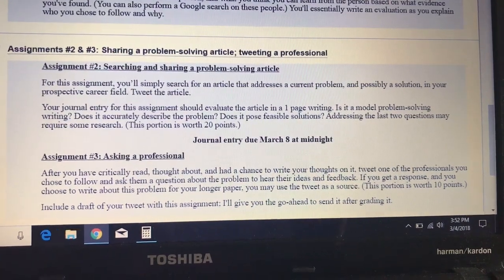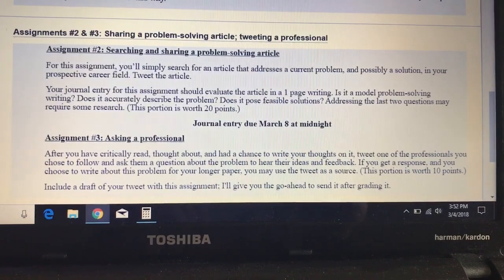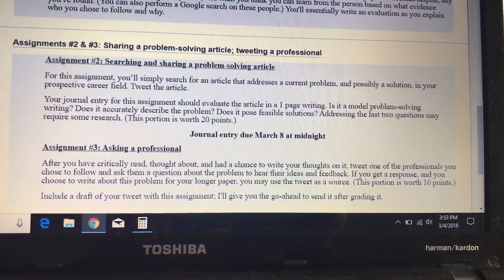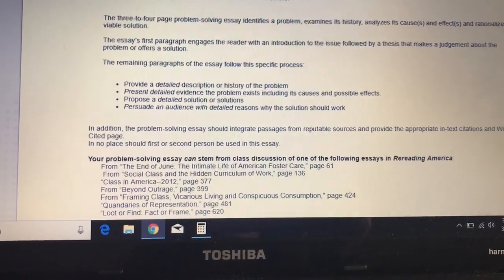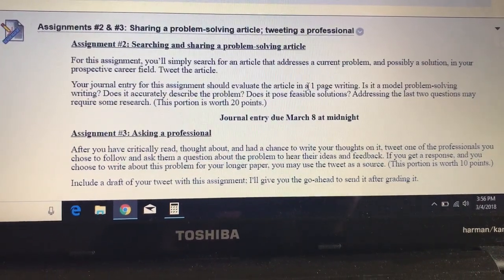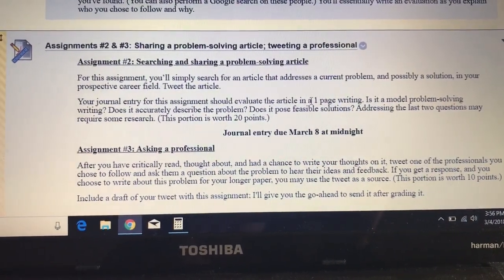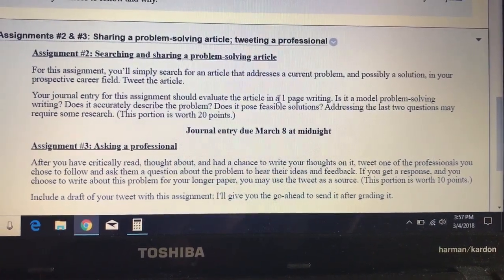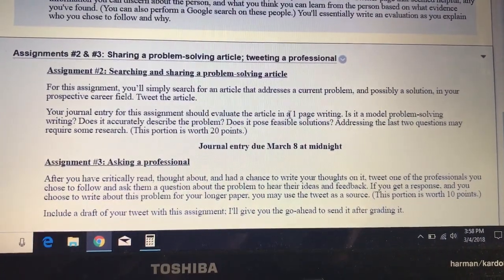A4A5AB97 FE1A 4235 9B62 D50570AF4193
Some notes on our upcoming Twitter assignment.